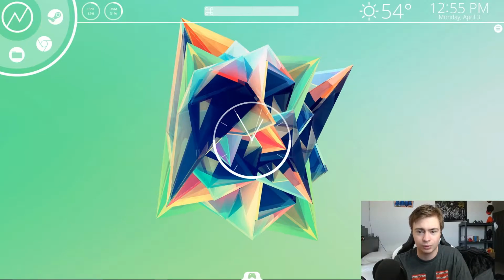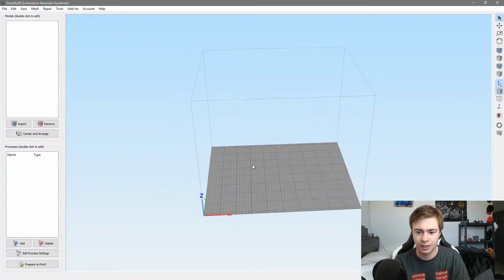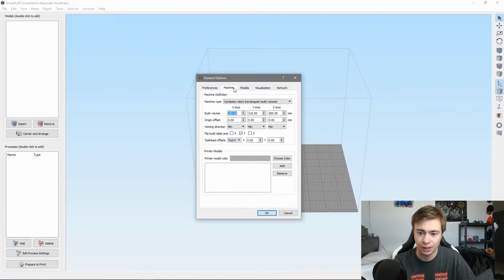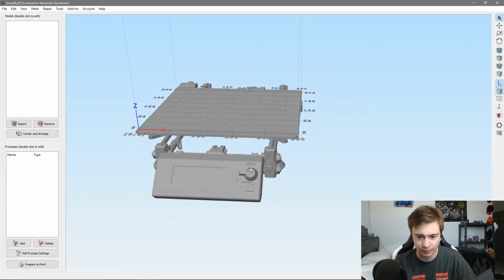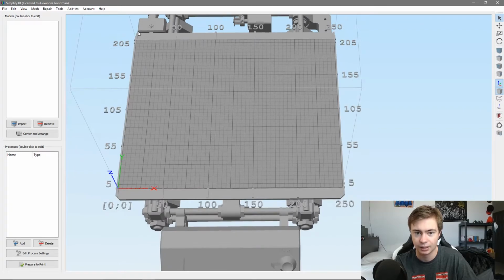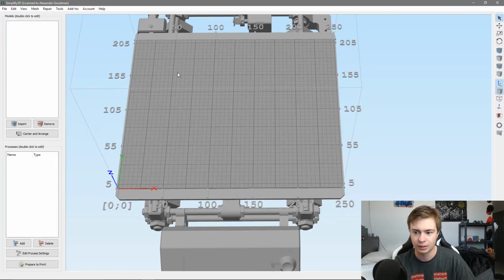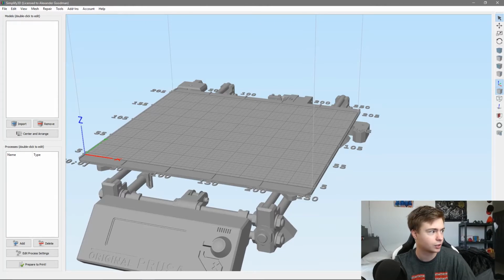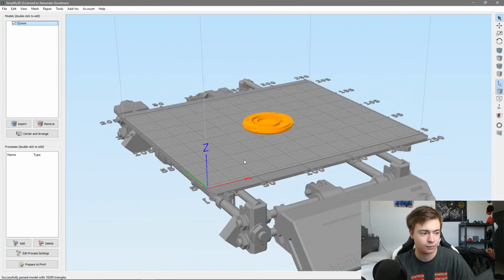How to Setup a Custom Simplify3D Build Plate for your Specific Printer